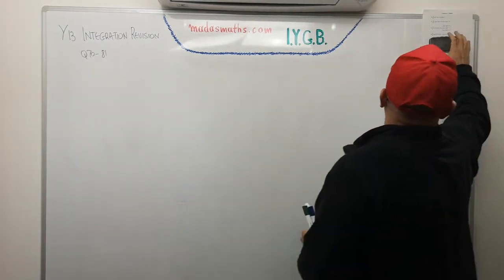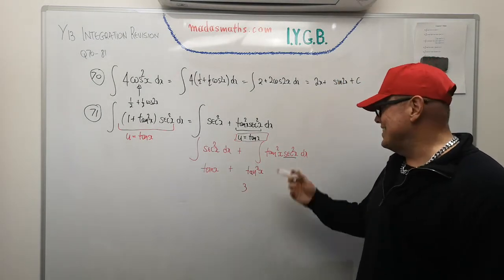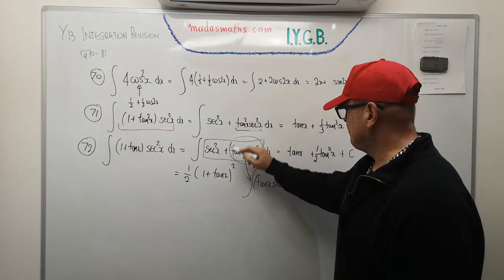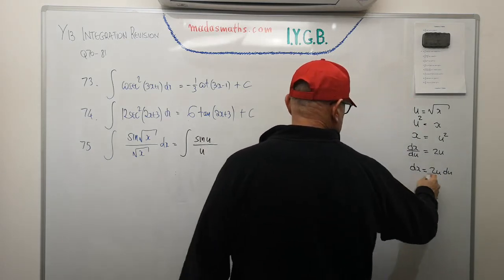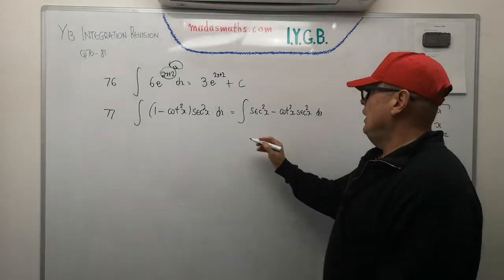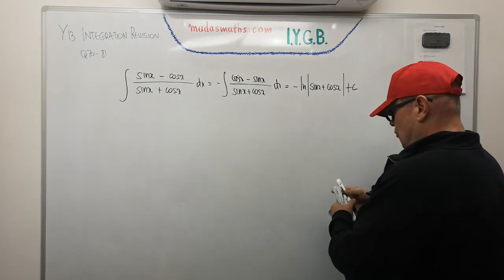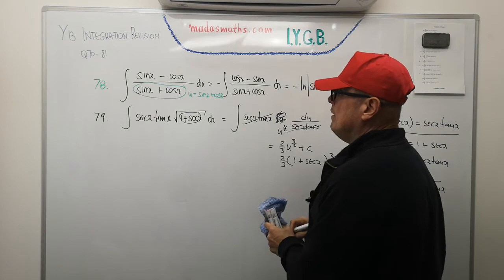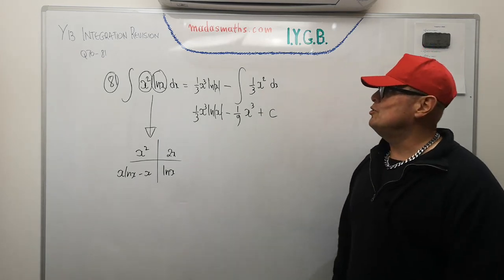STANDARD Integration revision 70 - 81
Intermediate Integration for Year 13
Revision megamix, integrals Q70 - Q81
BEST WAY to use this lecture is to pause the video as soon as the integral is given, try it and finally check the solution